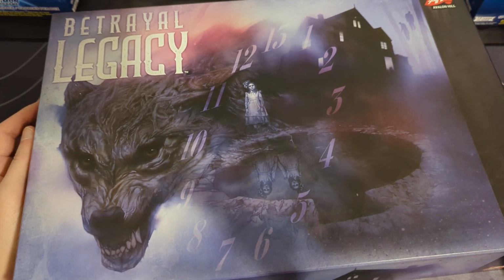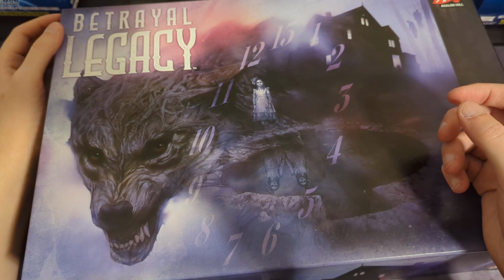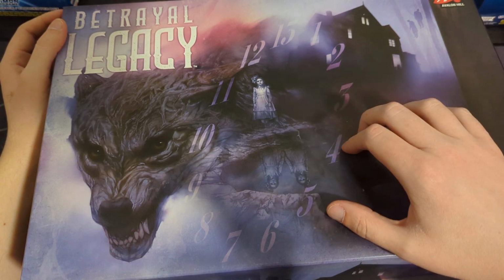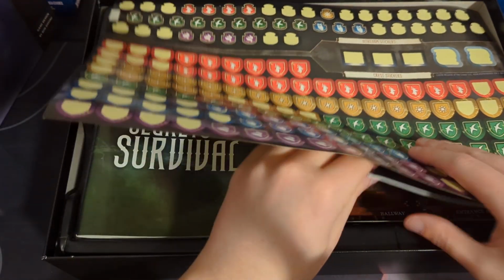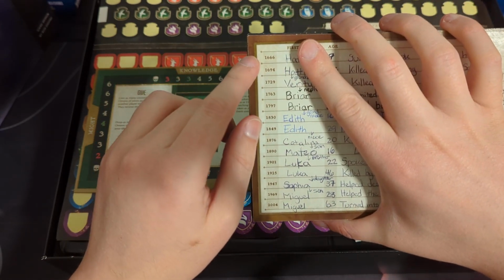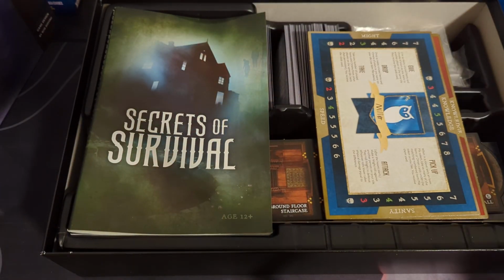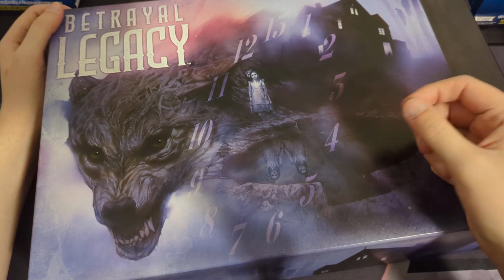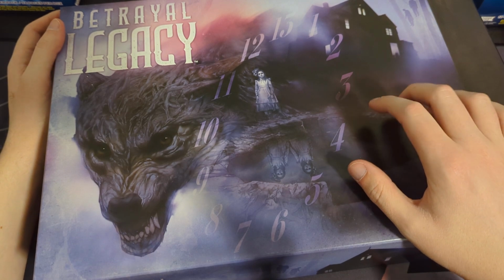Betrayal Legacy | Board Game Shelf #55